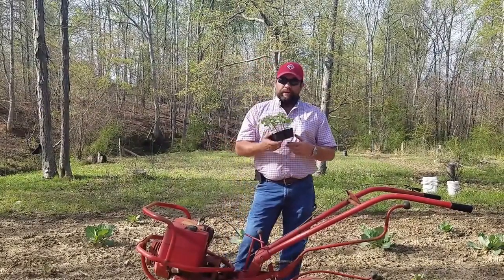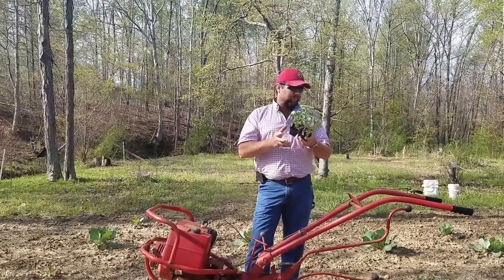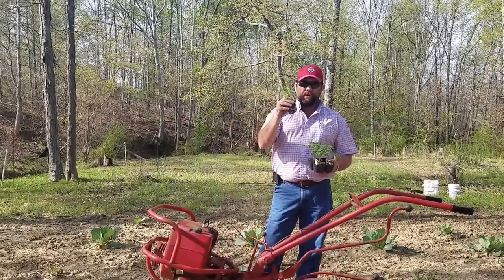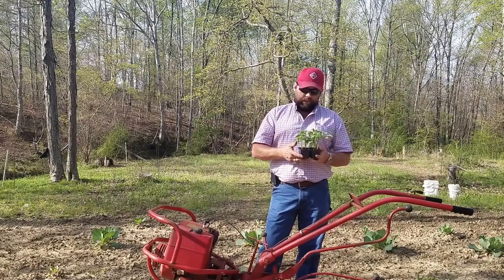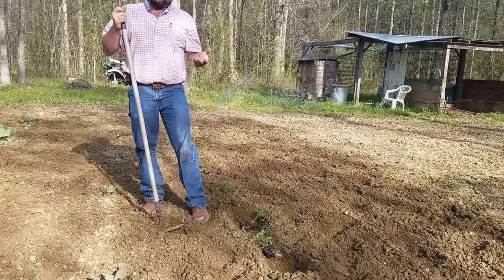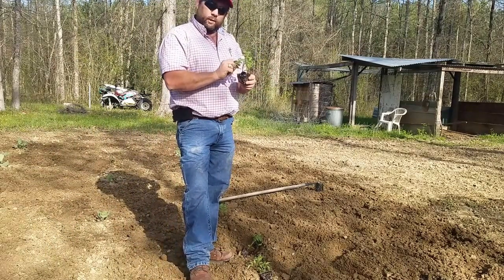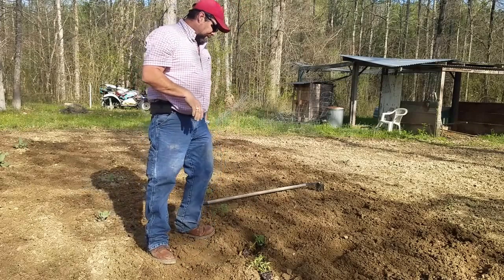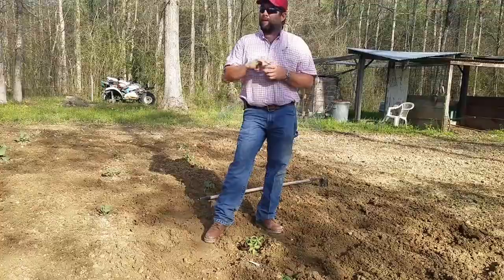Planting tomatoes and corn in our 30 x 30 garden spot. planting them in the right signs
Today we started our planting using our garden tiller. We have set out some tomatoes and a row of corn. Above ground crops signs was indicated by the the moon phase this week so in the ground they go.In the next few days hopefully we will have all our garden planted.
So get out there get those guys in the ground and be ready for some fresh vegetables in the coming weeks.